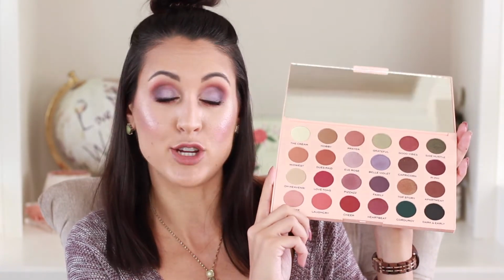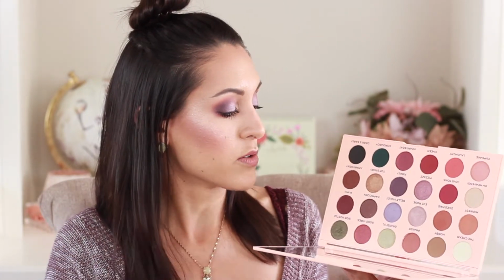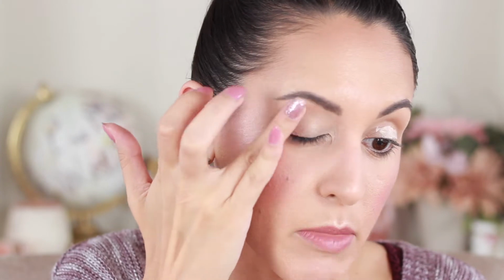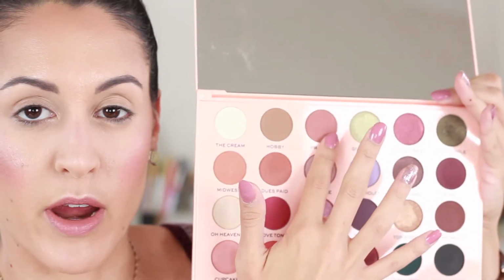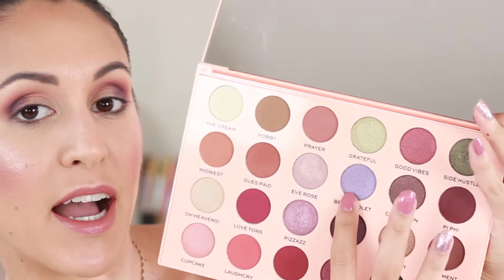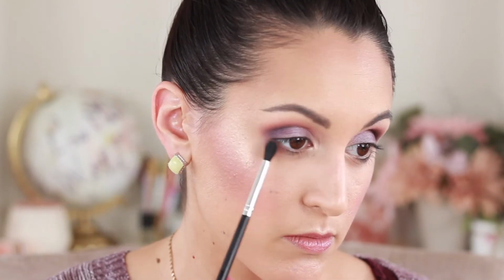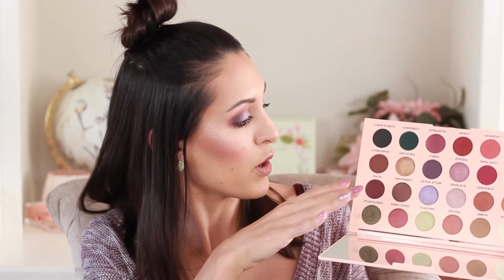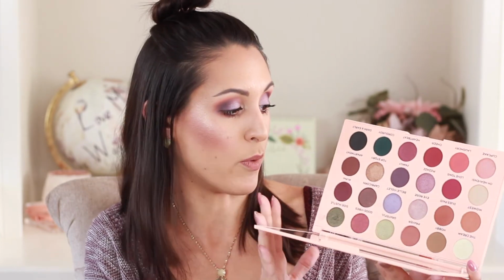Makeup Revolution x The Emily Edit | The Wants Palette Review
OPEN ME! THE EMILY EDIT THE WANTS PALETTE REVIEW //

Hey beauties! I'm so excited to finally share my thoughts on this palette! Use the timestamps below to skip ahead/rewatch your favorite parts 💜 xoxo, Lauren

0:01:59 Palette Into
0:06:48 Swatches
0:08:58 Tutorial
0:16:30 Final Thoughts

💜 PRODUCTS MENTIONED 💜
Makeup Revolution The Emily Edit: The Wants Palette

Milani Conceal + Perfect 2-in-1 Foundation (Shade 01 + 05, mixed)
Tarte Shape Tape (Light Medium Honey)
Milk Makeup Blur + Set Matte Loose Setting Powder (Translucent Light)
Tarte Pro-Glow Contour Palette
Ciate London Glow-to Illuminating Blush (Matchmaker)
Wander Beauty Unlashed Mascara
Flower Beauty Petal Pout Lipstick (Spiced Petal)

Hey beauties! Thanks so much for checking out my channel! I'm Lauren, and I'm here to be your BFF in the beauty world. Whether you need a solid recommendation for a new face cleanser, tips on saving money during your next Ulta run, or just want to geek out over makeup, you've come to the right place! Typically my content is not sponsored, but if it ever is you'll be sure to hear a disclosure at the beginning of my video. I also typically purchase my products with my own money, but if something is sent to me to review, I'll be sure to let you know!